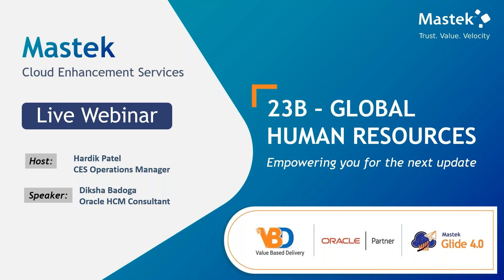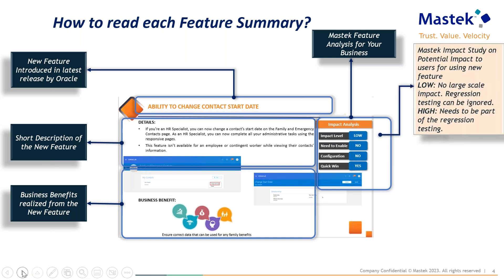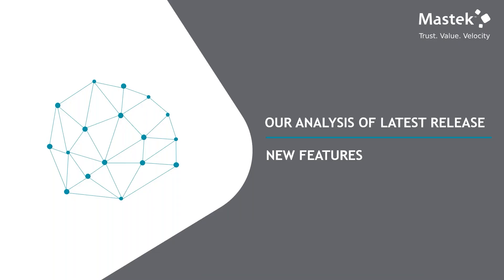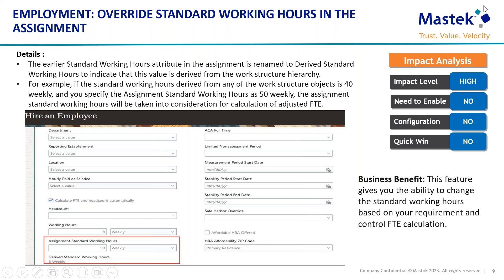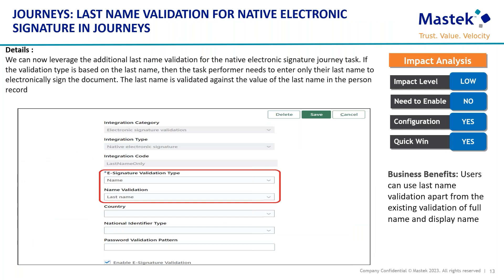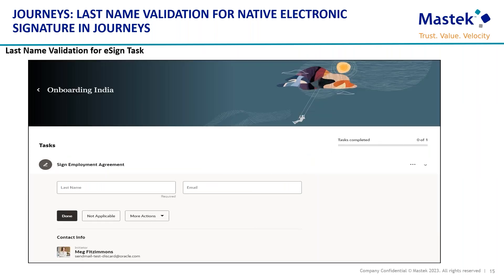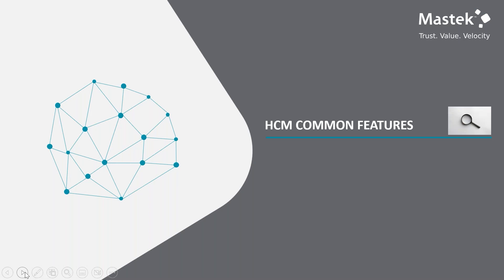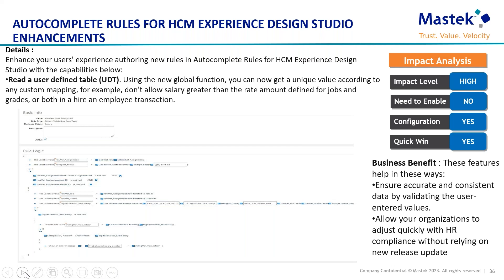Mastek Live Advisory Webinar- Global Human Resource Oracle Quarterly Updates 23B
Don't miss this opportunity to enhance your knowledge!

On April 18th, 2023, we hosted a webinar exclusively for Oracle Cloud customers, focusing on Global Human Resource. Our aim was to provide updates on new functionalities, features, insights, and bug fixes, so you can get the most out of the 23B update.

Watch our webinar to learn about Oracle's latest quarterly release and how you can use it to benefit your organization.